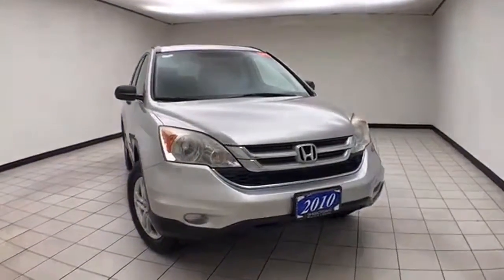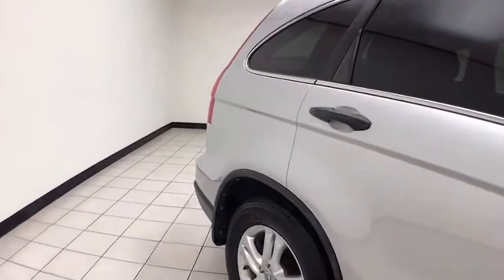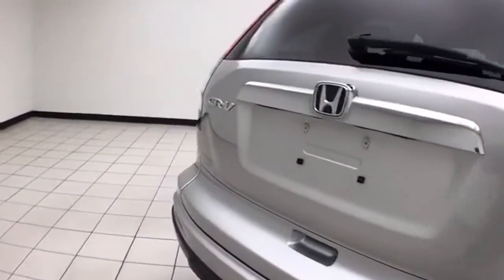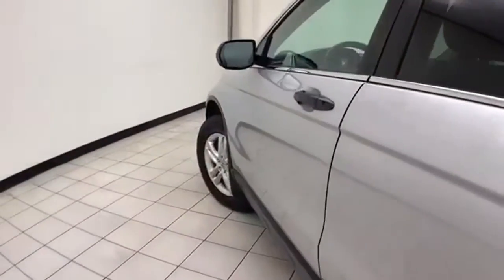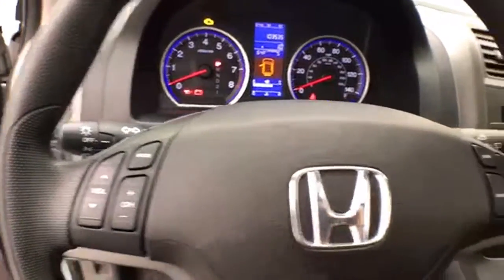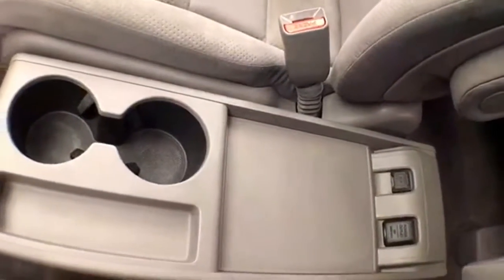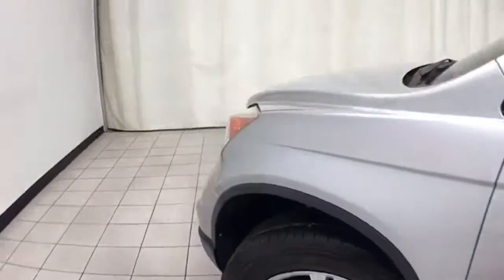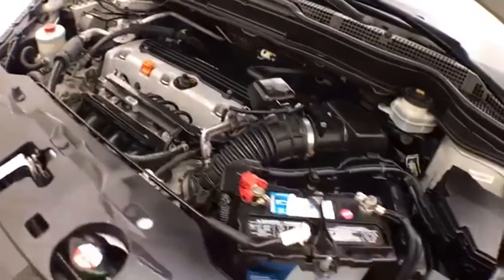Used 2010 Honda CR-V Oshkosh WI Sheboygan, WI Z7457B - SOLD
Year: 2010
Make: Honda
Model: CR-V
Trim: EX
Engine: 4 Cyl. 2.4L
Transmission: Automatic
Color: Alabaster Silver Metallic
Interior: Gray
Mileage: 103518
Stock #: Z7457B
VIN: 5J6RE3H57AL038040
Alabaster Silver Metallic 2010 Honda CR-V EX ** NEW TIRES, ** LOCAL TRADE, ** 2 SETS OF KEYS, ** MP3 READY, ** SUNROOF/MOONROOF, AM/FM/6-Disc In-Dash Audio System. 28/21 Highway/City MPG**Three dealerships two locations, one goal to be your dealer! At Sheboygan Chevrolet Chrysler, we walk it, with pride! Our Sales personnel are non-commissioned, which means we pay their wages, not you! Sheboygan Chevrolet Buick GMC Cadillac in Sheboygan, WI, also serving Green Bay, Wausau, Madison, WI and Milwaukee, Appleton, WI, is proud to be an automotive leader in our area. Since opening our doors, Sheboygan Chevrolet Buick GMC Cadillac has kept a firm commitment to our customers. We offer a wide selection of vehicles, and hope to make the car buying process as quick and hassle free as possible.

Address:
3400 South Business Drive